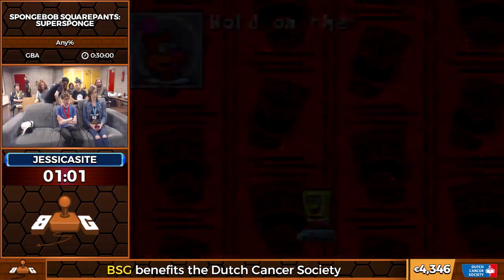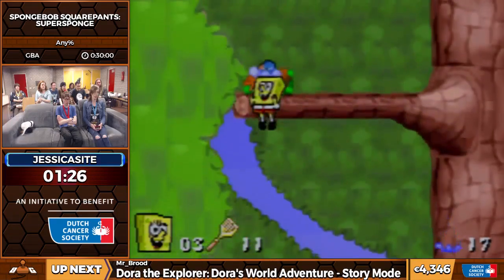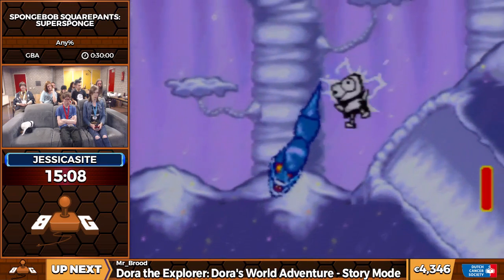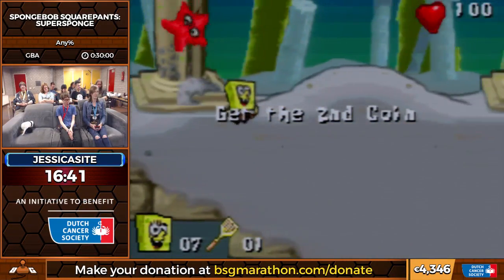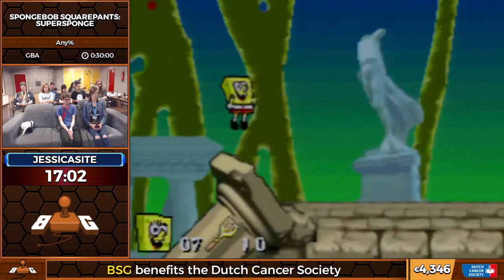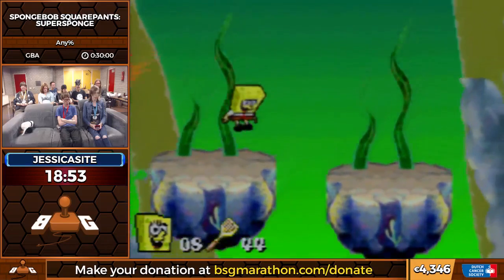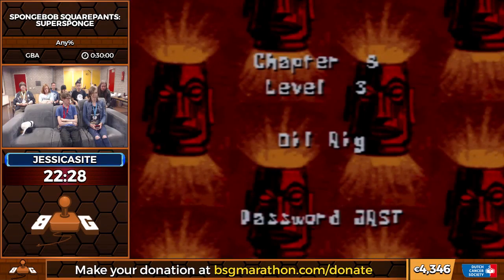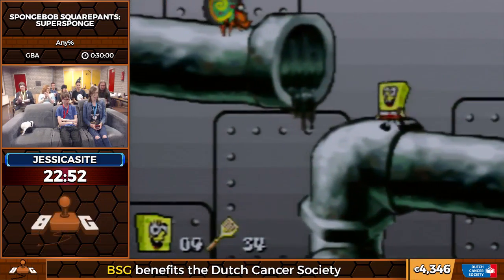Spongebob Squarepants: Supersponge by JessicaSite in 25:11 - BSG Annual #1